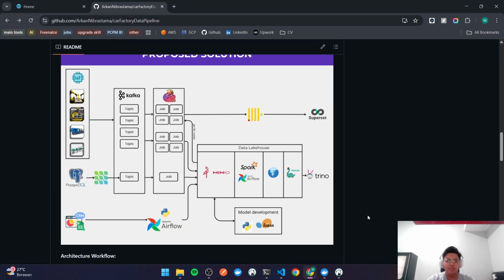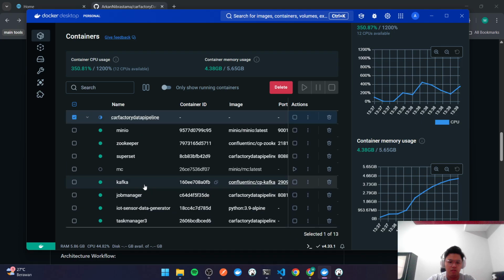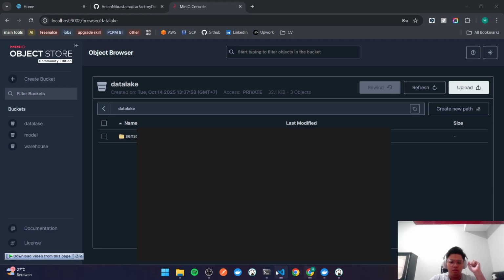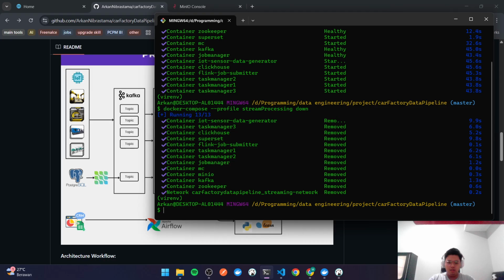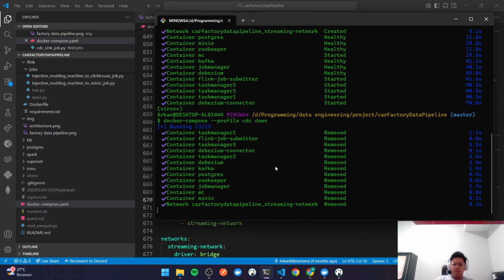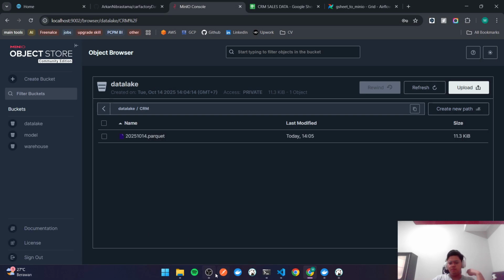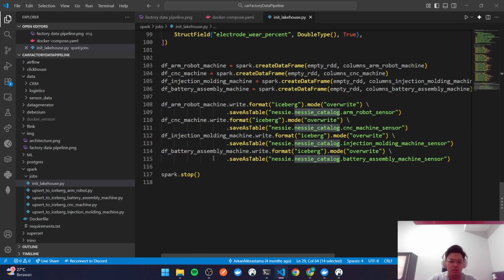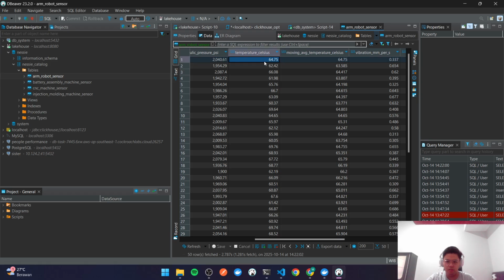Automotive Manufacture Data Pipeline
🚀 Building a Data Lakehouse for a Smart Factory | End-to-End Data Engineering Project
Ever wondered how modern factories use data to prevent costly shutdowns and predict the future? In this video, I walk you through a complete, end-to-end data engineering project that builds a modern Data Lakehouse for a smart automotive factory.

We'll tackle real-world business challenges faced by manufacturers, such as unexpected machine failures and siloed data systems (IoT, supply chain, sales). The solution is a centralized data platform that integrates these disparate sources, enabling powerful capabilities like predictive maintenance and accurate demand forecasting.

This project is a perfect case study for anyone interested in data engineering, big data, and building scalable, real-world data platforms.

The scenario is based on new automotive factories where operational efficiency is key. We address two main challenges:

1. Predictive Maintenance: Moving from simple monitoring of IoT sensor data to predicting machine failures before they happen, saving millions in downtime.
2. Unified Data: Breaking down data silos by integrating supply chain data (PostgreSQL) and sales data (CRM) to align production with market demand.

🔗 Get the Code & Full Project Details on GitHub: ArkanNibrastama